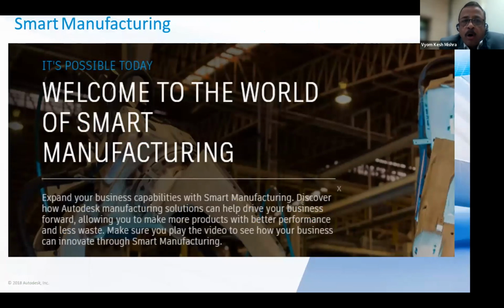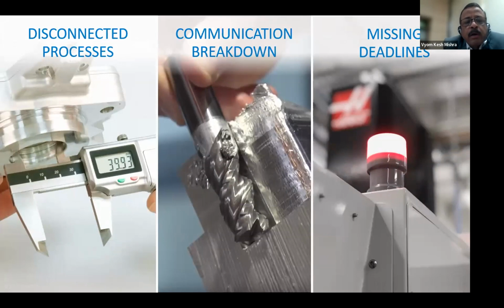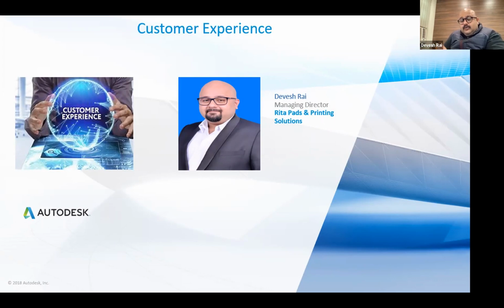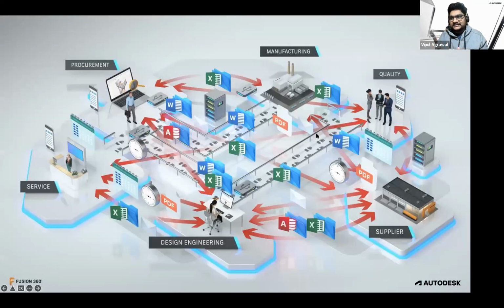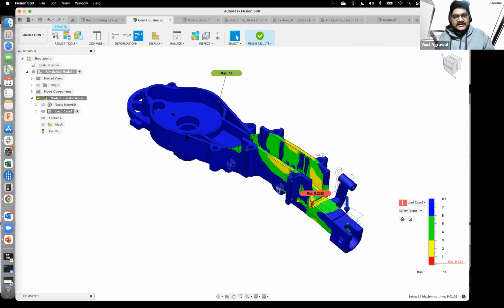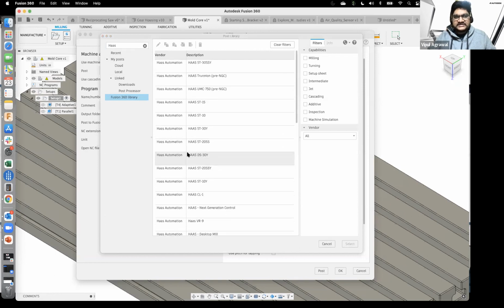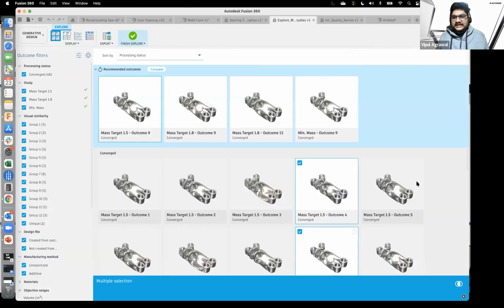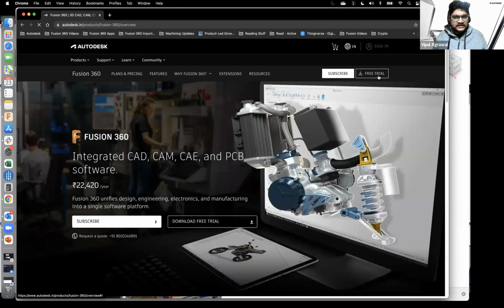How Top Global OEM's are Redefining Product Engineering with our Cloud Solution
Fusion 360 is a powerful, collaborative, cloud solution used for Product Definition, Engineering and Production Engineering activities and used by top global companies like NASA, GM, VW, Airbus, Lighting Motorcycle, Precise Tooling Solutions, WeRobotics etc.

The way we design, make and use products is rapidly changing. New technologies are disrupting every aspect of the product lifecycle. Autodesk solutions like Fusion 360 and Forge can help developers to build new businesses in the changing manufacturing landscape.

We are inviting innovators to take advantage of Autodesk’s cloud platform to build services that turn today’s disconnected technologies into highly connected, personalized experiences.

Fusion 360 has disruptively changed the evolution of products. It offers end-to-end collaborative engineering on the cloud, and advanced topology optimization features enabled top OEM’s to explore endless innovation possibilities.